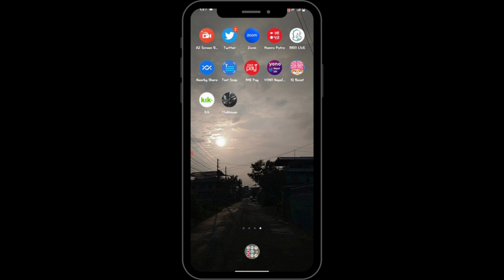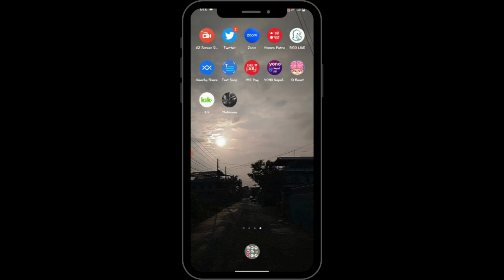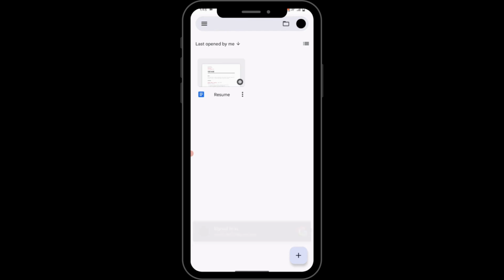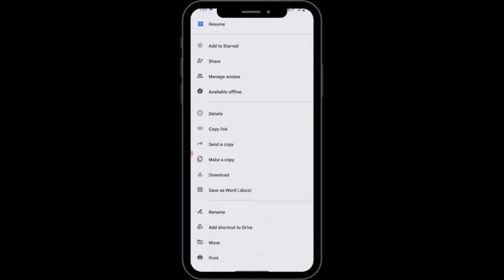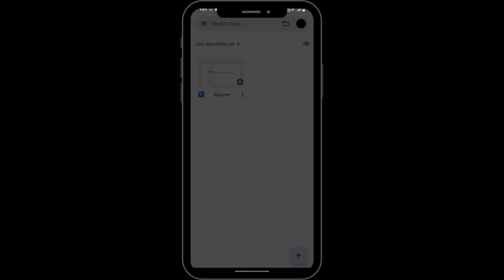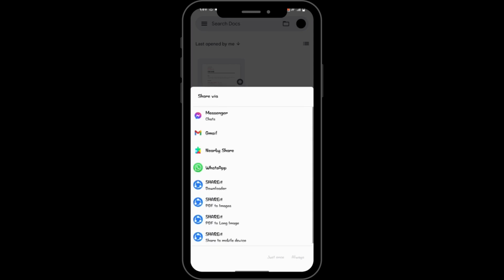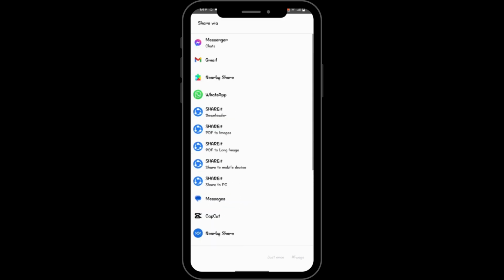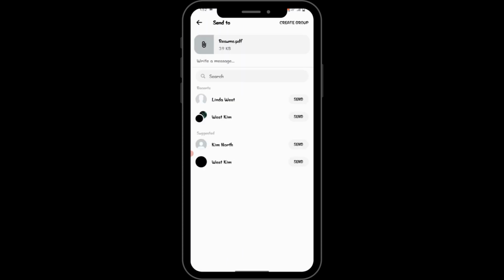How To Send Files In Messenger Using Mobile Phone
Welcome to AppHacks101! In this tutorial, we'll guide you through the process of sending files in Messenger using your mobile phone. Messenger offers a convenient way to share various types of files with your friends, family, or colleagues. Whether you need to send documents, photos, or videos, we'll show you step-by-step how to use Messenger's file sharing feature. Learn how to attach and send files directly from your mobile device, ensuring quick and seamless communication. Join us as we demonstrate different methods and provide helpful tips to make your file sharing experience on Messenger hassle-free.

Timestamps:
00:12 - Introduction to Sending Files in Messenger Using a Mobile Phone
00:35 - How to Attach and Send Files in Messenger
01:00 - Tips for Smooth File Sharing on Messenger